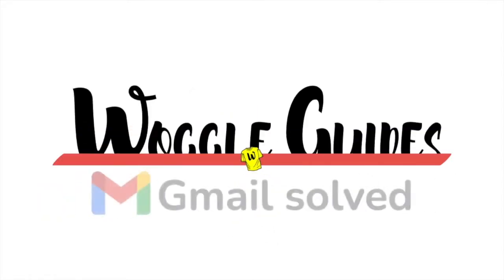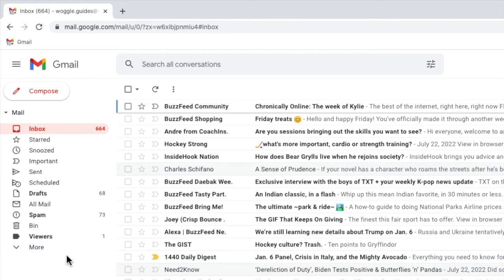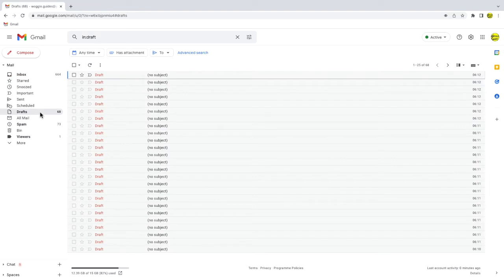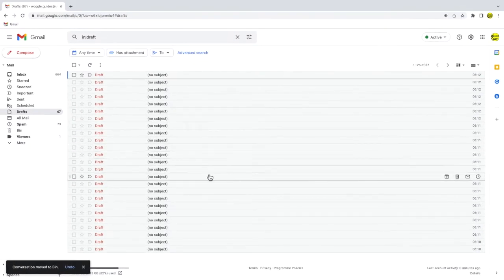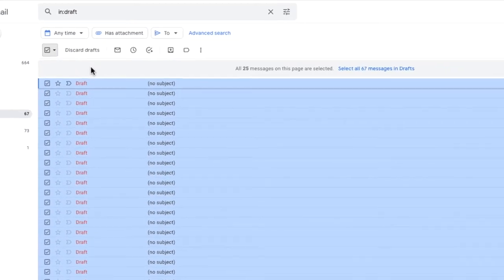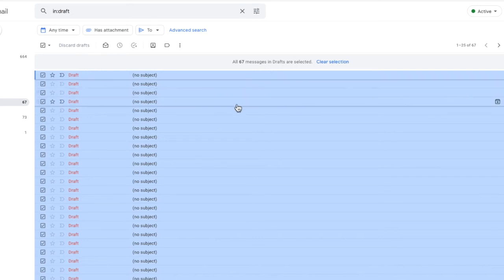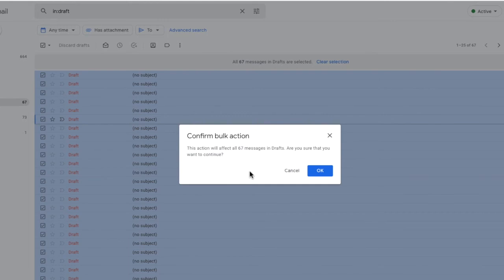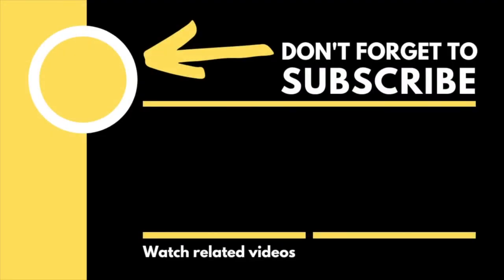How to delete draft emails in Gmail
In this guide, I’ll explain how you can quickly delete any draft emails you have stored in Gmail

🕔  Key Moments
00:00 | Introduction
00:11 | How to delete a single draft email in Gmail
01:28 | How to delete all of the draft emails in Gmail
03:08 | Wrap up